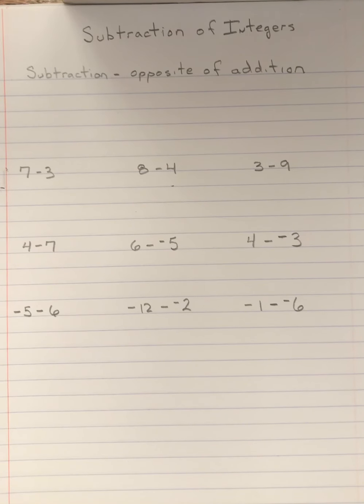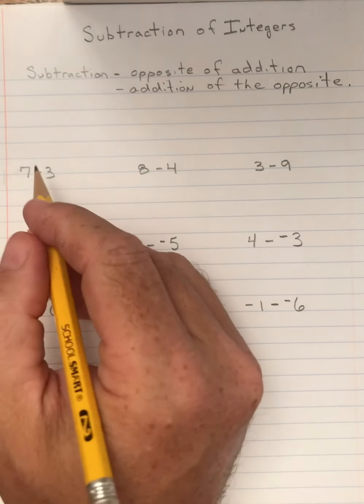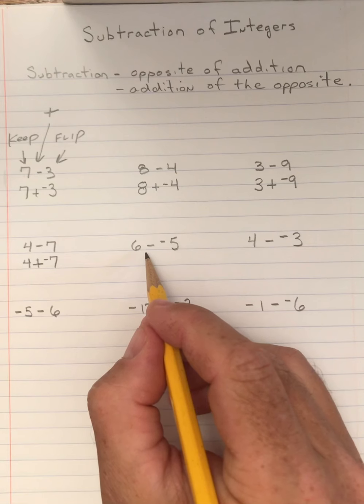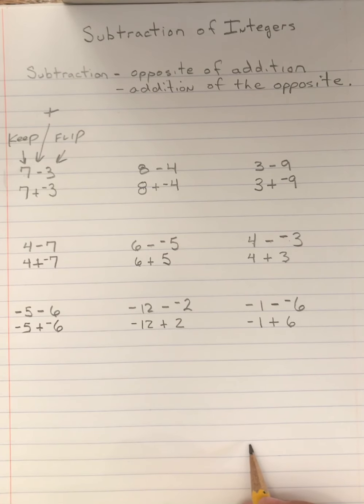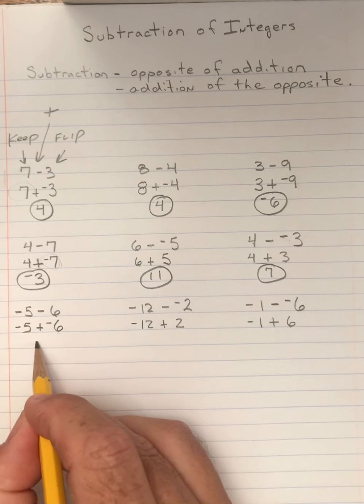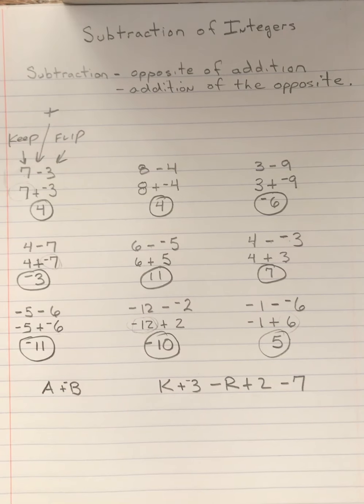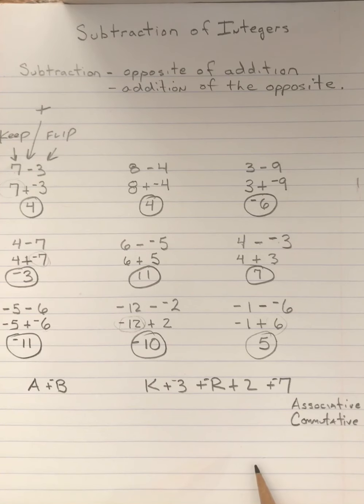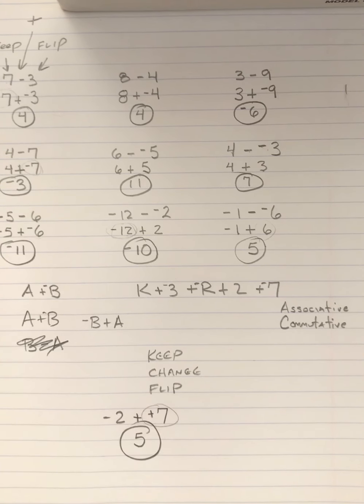Subtracting Integers Intro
Keep Change Flip Sample Integer subtraction problems